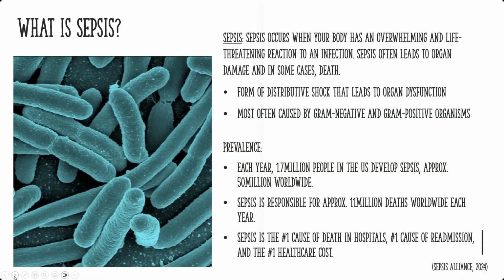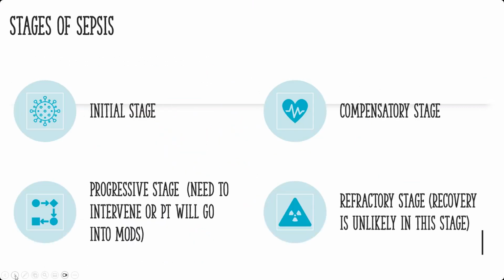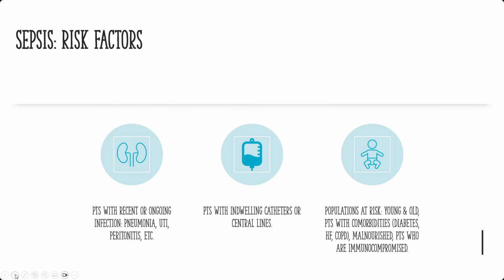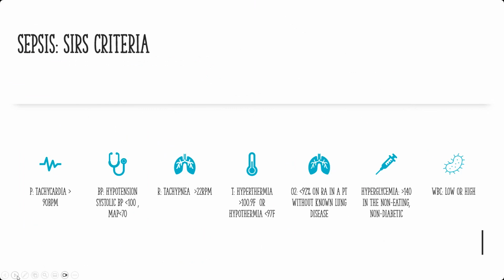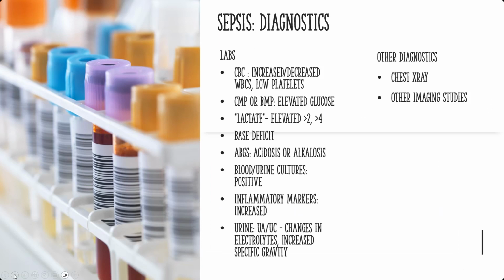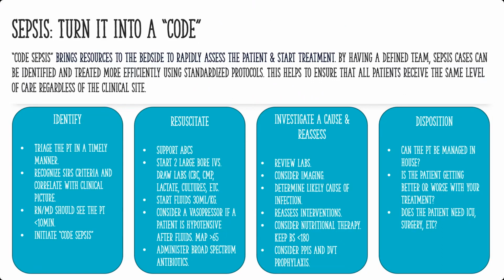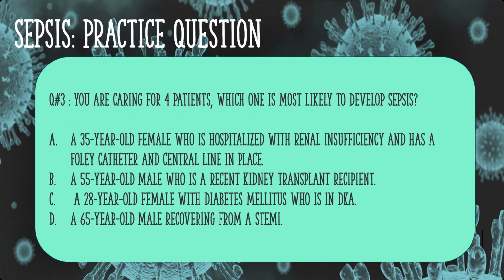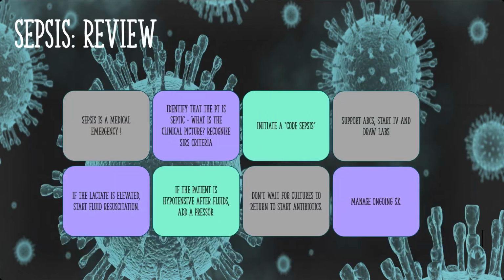ED Staff Boot Camp Sepsis 20240220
Sepsis: Learn about common causes of SEPSIS, symptom (SIRS) recognition, diagnosis, and treatment of the septic patient in the Emergency Department.